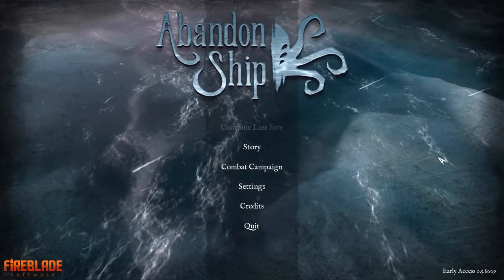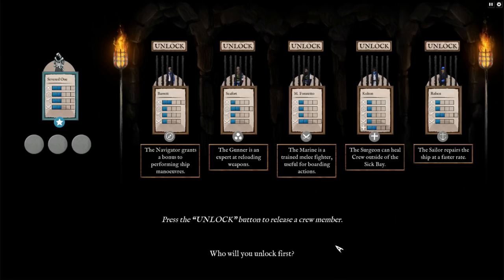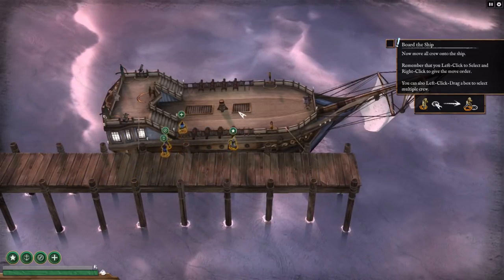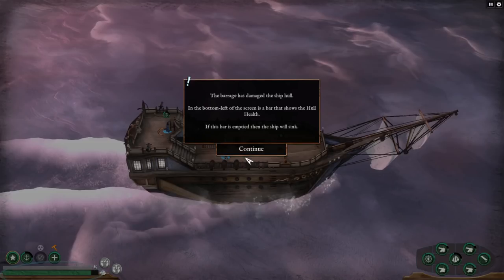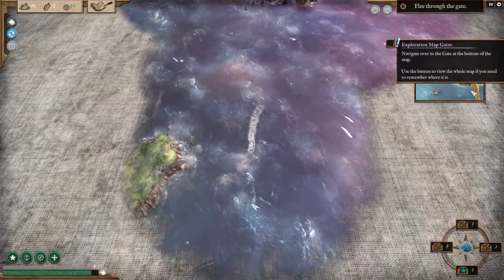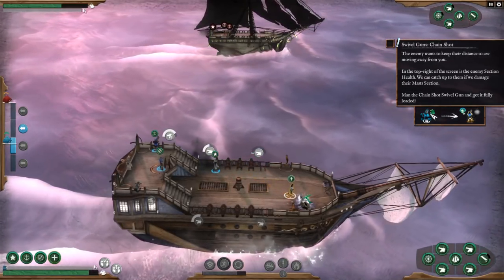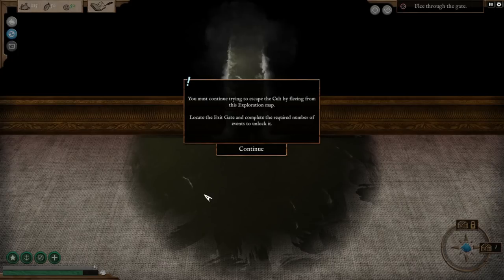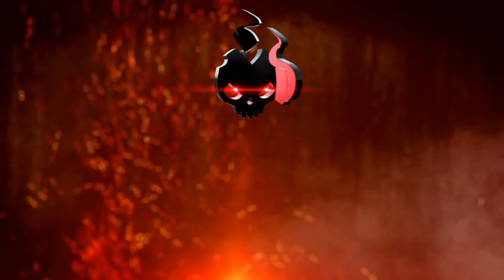ABANDON SHIP - FIRST IMPRESSIONS [Early Access]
Abandon Ship is a single-player PC game where you take command of a ship and her crew, exploring a diverse, procedurally generated world, taking on quests and dealing with random events. Frequently, you will end up engaging other ships in combat, the player having to employ their best tactics in order to out-manoeuvre and out-gun the enemy. The game focuses on “Age of Sail” ships in a Fantasy setting, framed in an Art Style inspired by classic Naval Oil Paintings.

About Fireblade Software

Boilerplate
Fireblade Software is an Indie Developer comprised of Industry Veterans and exciting new talent. Several team members have worked together previously, and combined have decades of experience with dozens of released titles between them. We're gamers, so we make the sort of games that we would want to play.